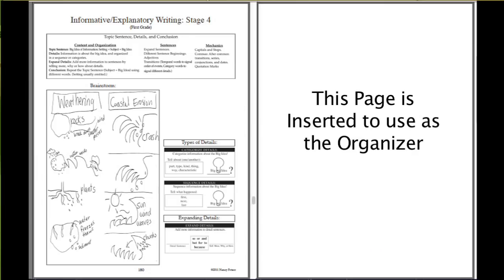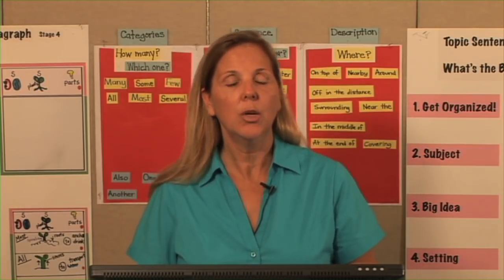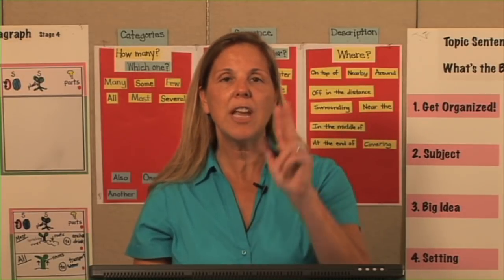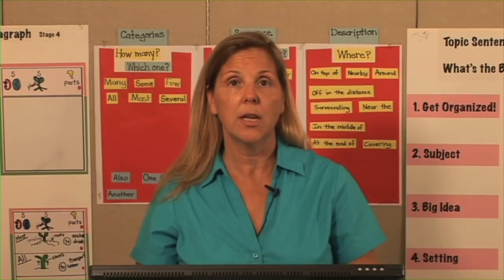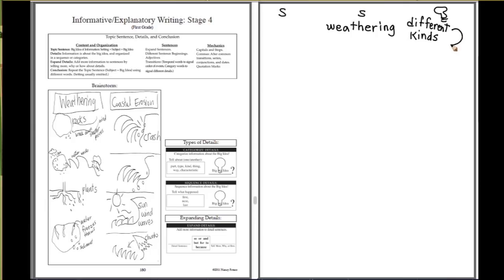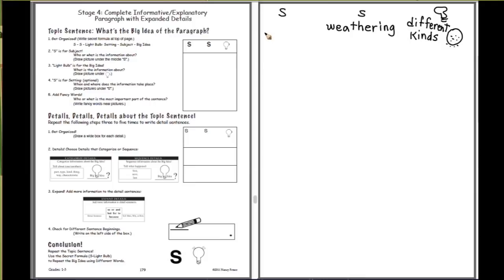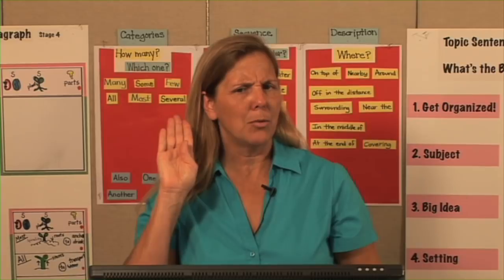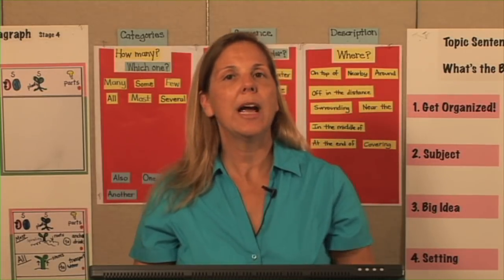K-1 Informative Writing Stage 4 Part 2